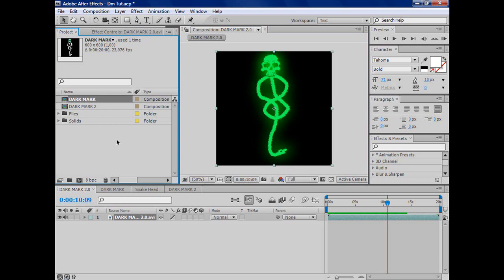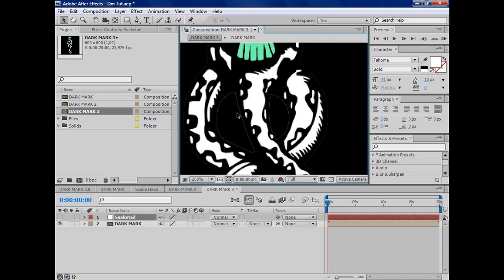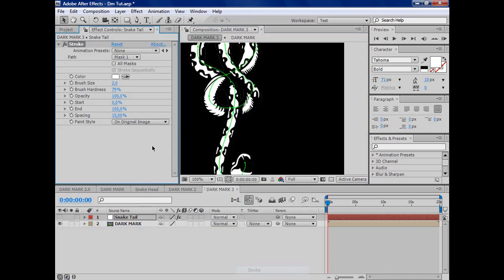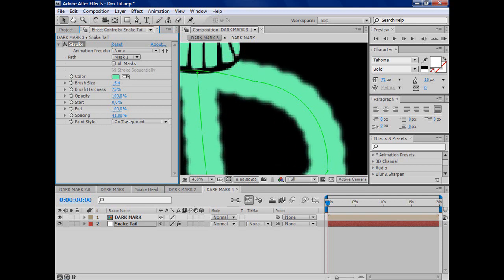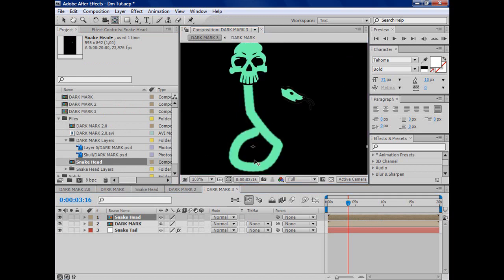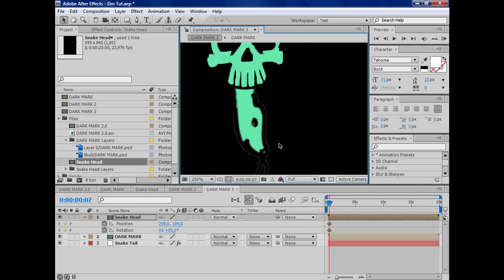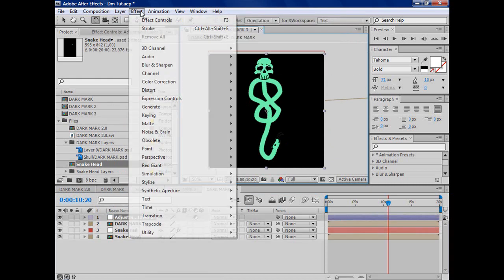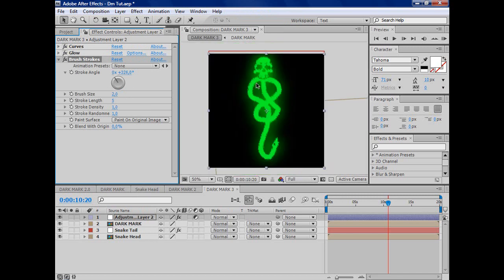After Effect Tutorial Dark Mark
This is a tutorial in after effect showing you how to create the dark mark, seen in Harry potter And the Goblet of fire.